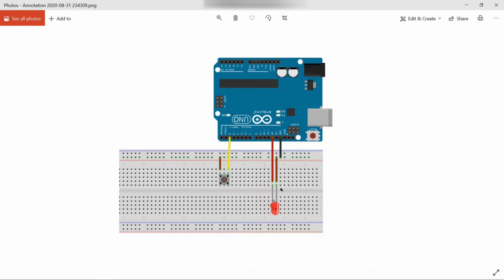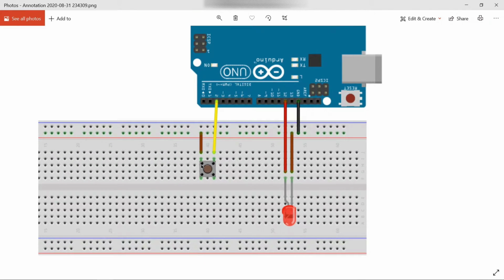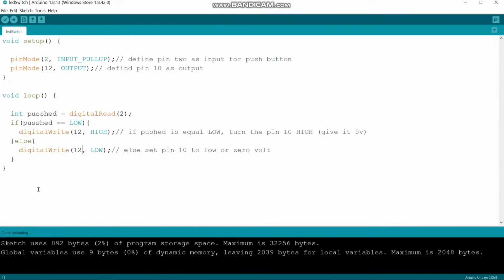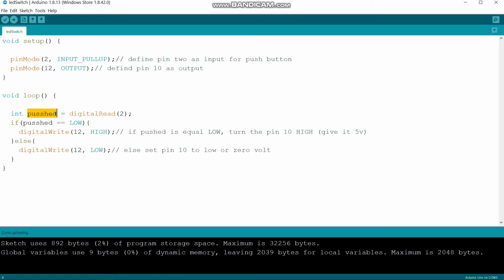How to control an LED using a Push button and Arduino? | LED Interfacing using Arduino & Push Button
1. How to control an LED using a PUSHBUTTON and Arduino
2. What is Coding or Programming for LED with Arduino?
3. How does this LED Works with Arduino
4. Use of Switch Button for LED with Arduino

1. Arduino UNO Board
2. Jumper Wires
3. LED
4. Breadboard
5. Push-button
Project By - Abhishek Goud